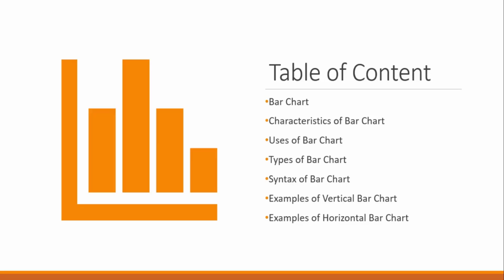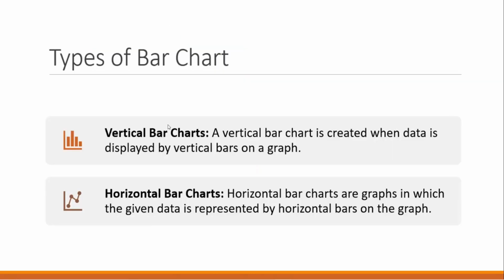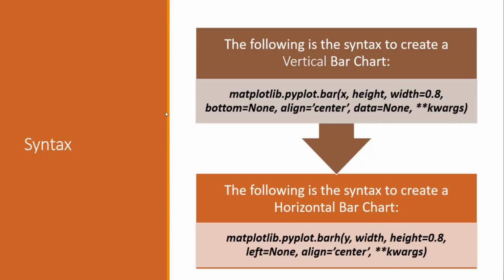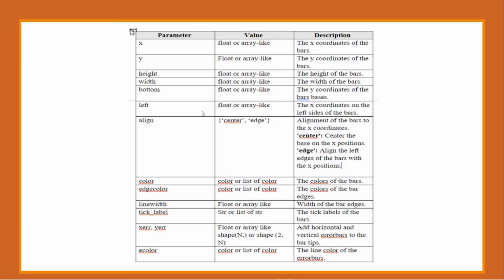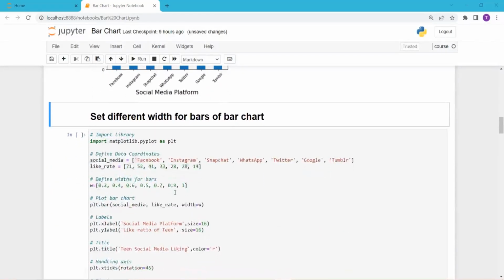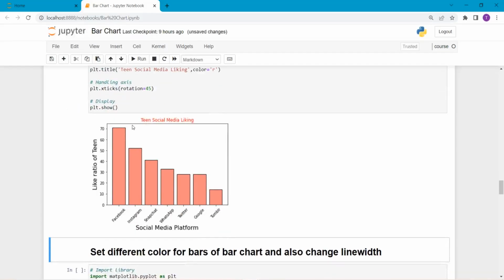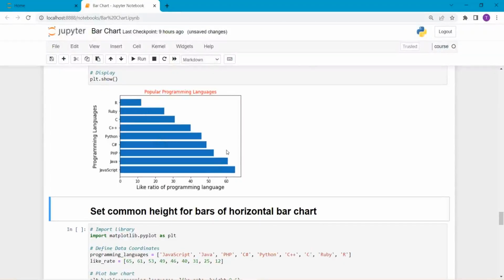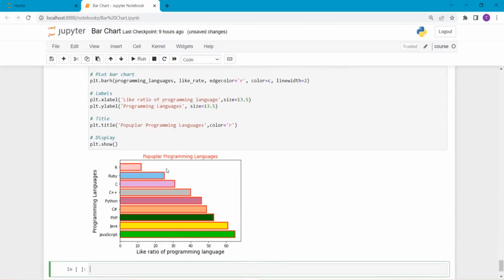Create a Basic Bar Chart in Python with Matplotlib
bar chart, its characteristics, uses, types, syntax, and examples of vertical and horizontal bar charts are the topics that I have explained in this tutorial.